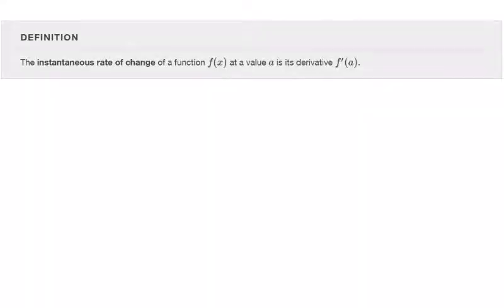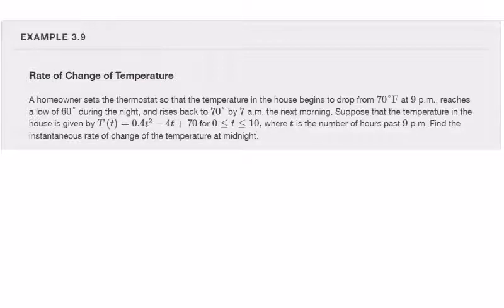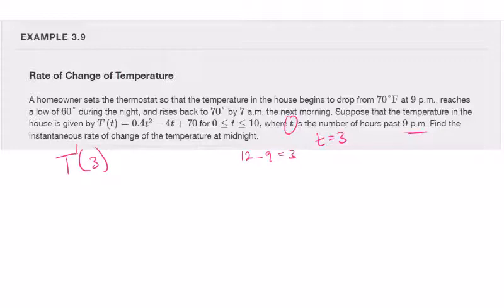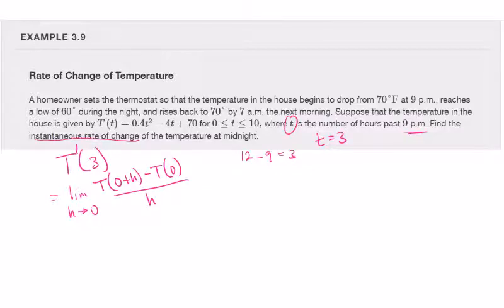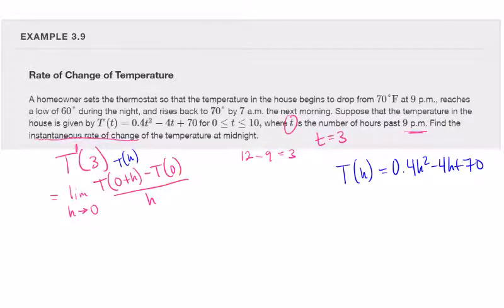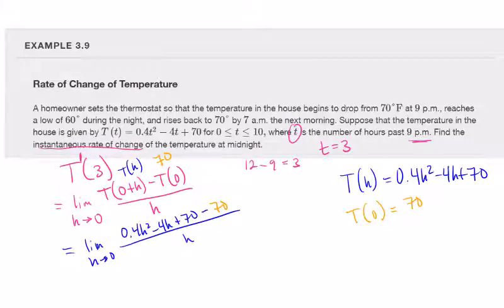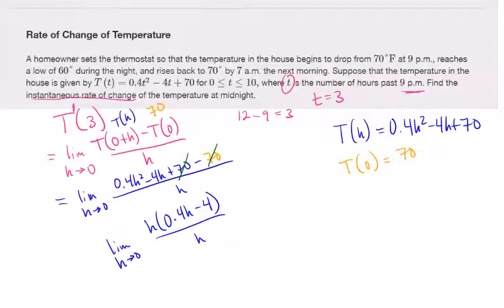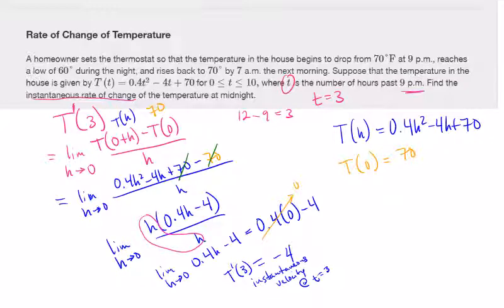AT - 3.1 - Part III - Instantaneous Velocity - 3